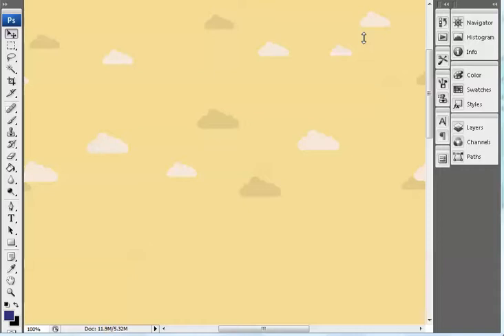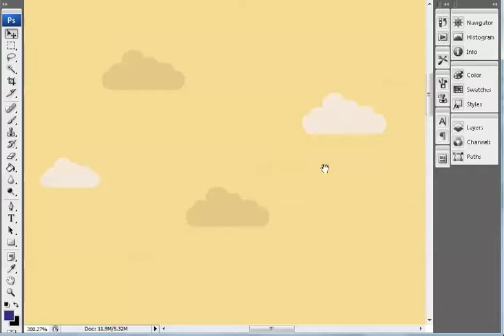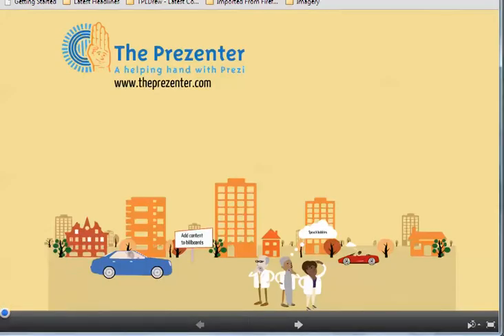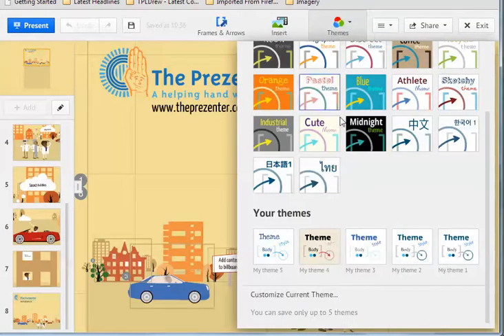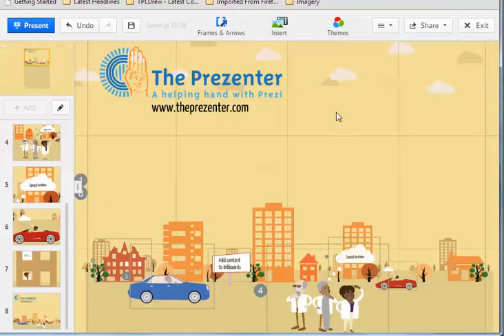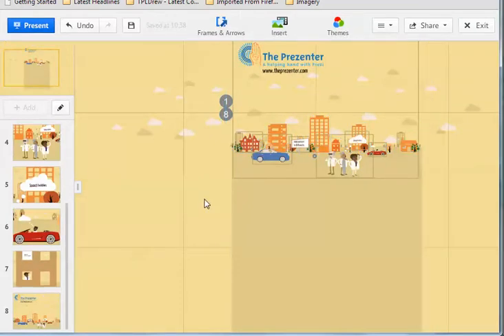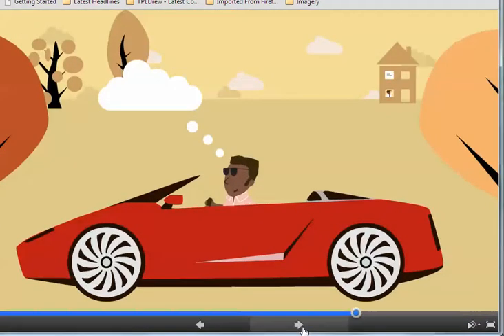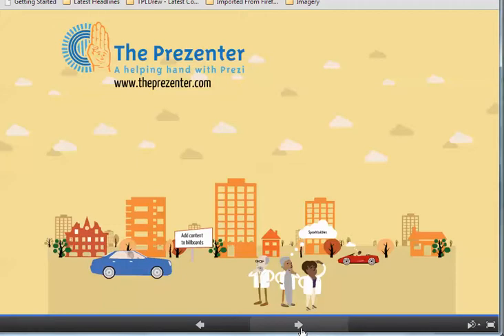Prezi Training - 3D Backgrounds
The Prezenter demonstrates good use of 3D backgrounds within a Prezi presentation.